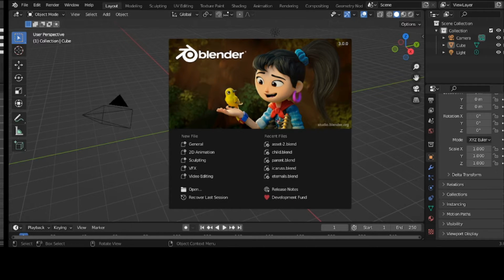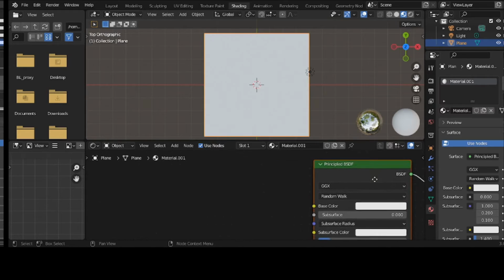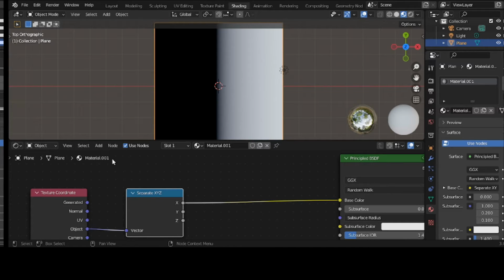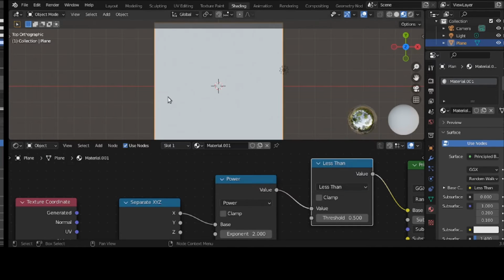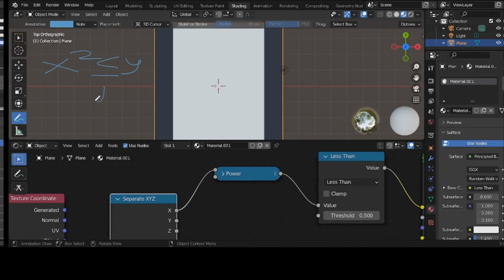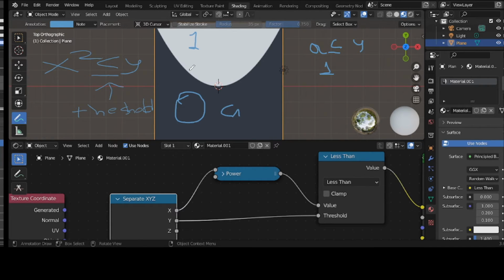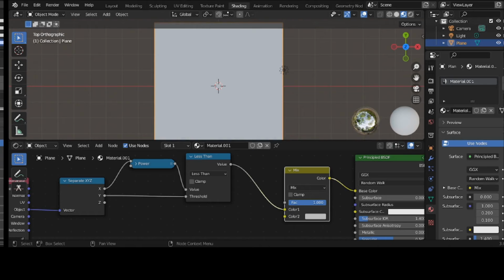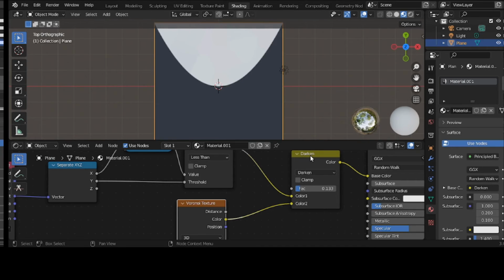Blender Math Nodes and Textures: Baltimore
A node is every building block you are using to create the material. It could be both the surface, the structure or the color of the material… but it could also be things that you normally don’t think on as material stuff like pure math, vectors and other coordinate systems.